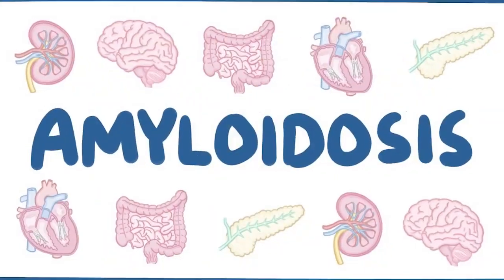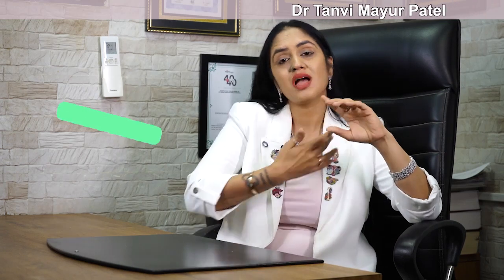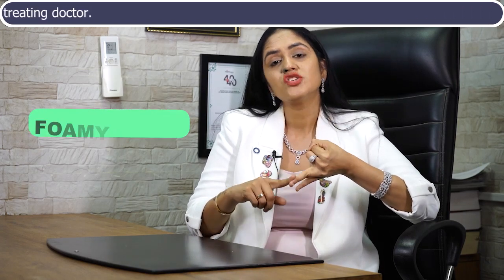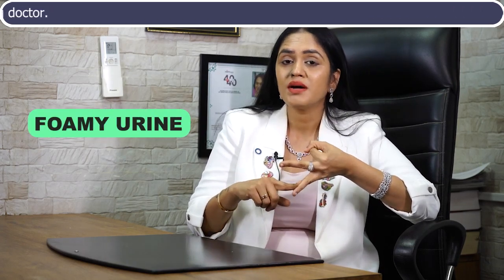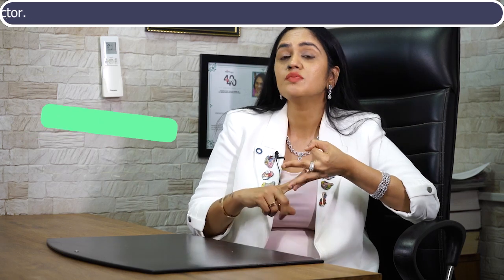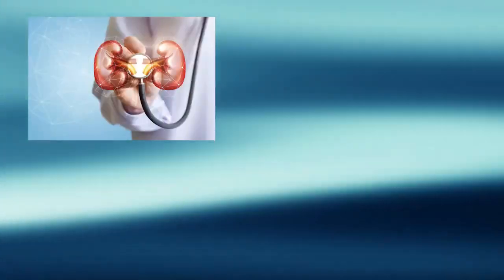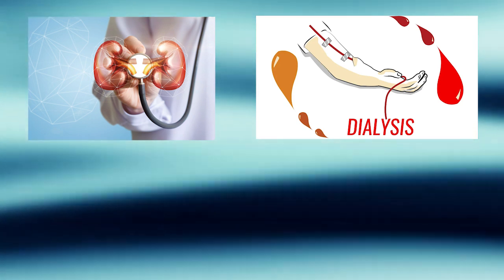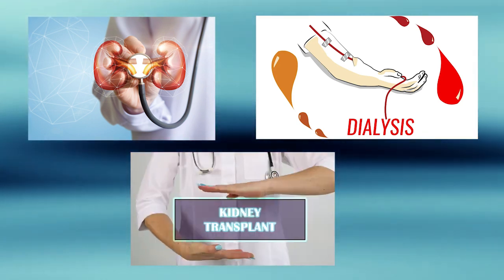Foamy Urine WARNING Signs You Can't Ignore | Foamy Urine Cause and Solution | Dr. Tanvi Mayur Patel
Have you ever noticed foam in your urine and wondered if it's normal or a sign of a serious condition? This video, presented by Dr. Tanvi Mayur Patel, an endocrinologist, covers the reasons why foamy urine occurs, especially for those with diabetes or high blood pressure.

Dr. Patel explains how kidney function, protein leakage, and other factors lead to foamy urine. Learn about the possible conditions linked to this issue, like kidney disease, dehydration, or even retrograde ejaculation in men.

Find out what you can do to control it, including monitoring your diet and consulting your doctor. If you experience persistent foamy urine, this video provides important insights and advice on when to seek medical help.

Discover the following:

Causes of foamy urine
Link between kidney health and foamy urine
How diabetes and blood pressure can impact your kidneys
Remedies and lifestyle changes for controlling foamy urine
Why protein in urine is a key concern
Importance of regular follow-up with your doctor for kidney health

If you're concerned about your kidney health or have persistent foamy urine, watch this video for professional guidance and tips on managing the condition.

We are happy to announce that we are No.1 Endocrinologist in Mumbai.

CLINIC ADDRESS ( We have no other Branch)
1 Rupal Apartment, Samarth Ramdas Marg, Off 10th Road, Lane of Cream Centre Restaurant, JVPD, Juhu, Mumbai, India
Google map link of clinic location